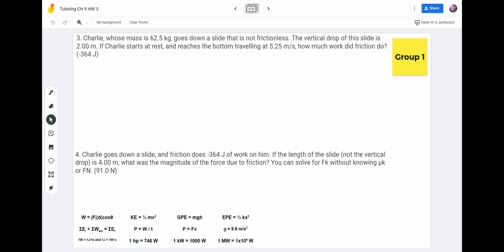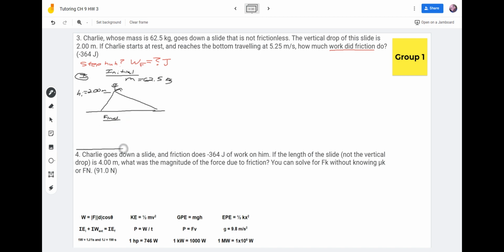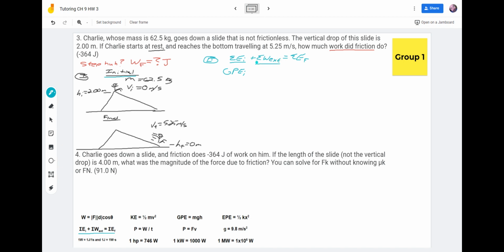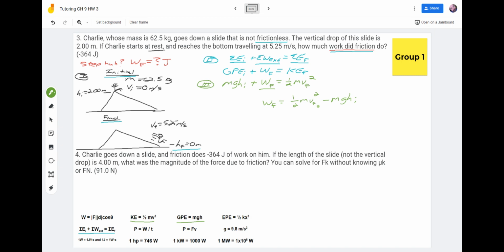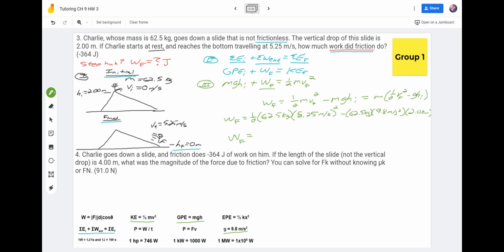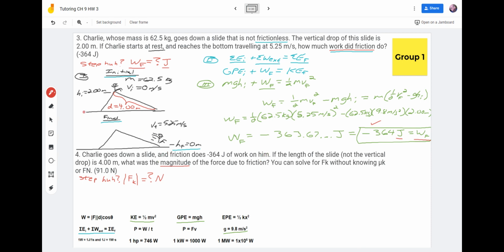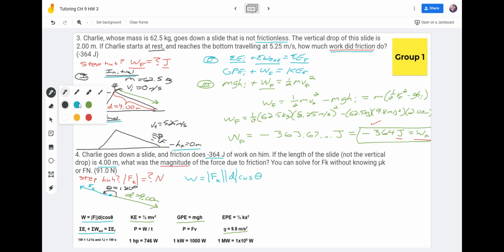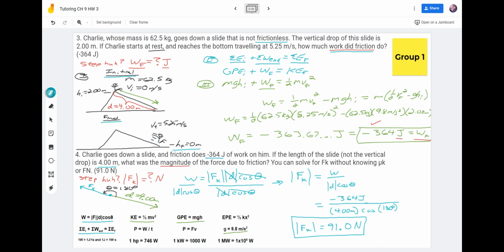Physics I: Chapter 9 (Energy) HW 3 Problems 3 and 4